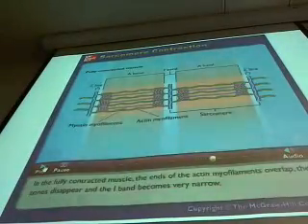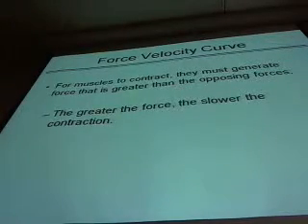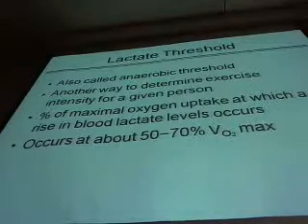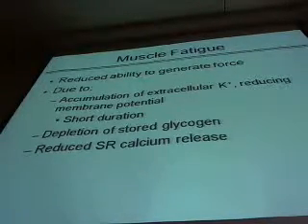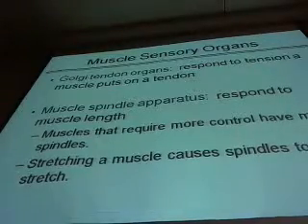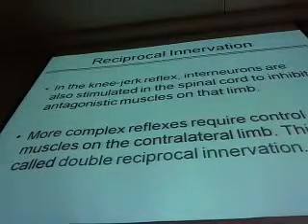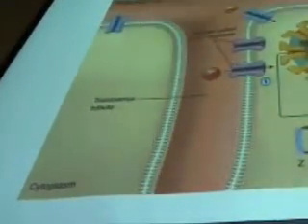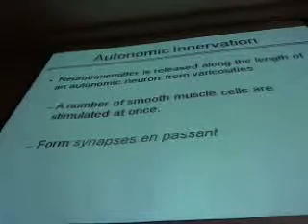Lecture chapter 12 muscle to end.wmv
Gavilan Bio 9 Lecture Chapter 12